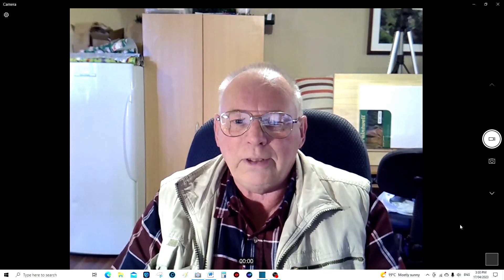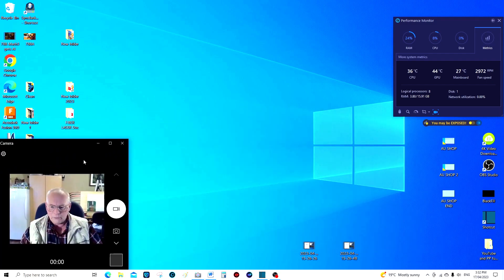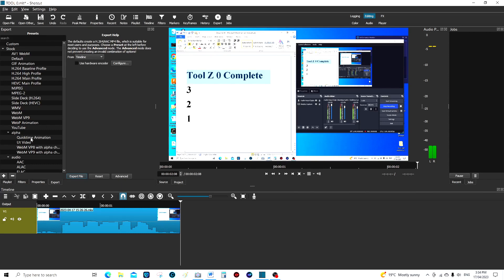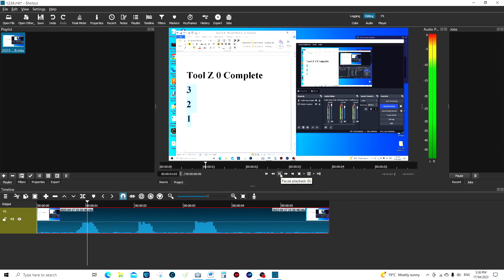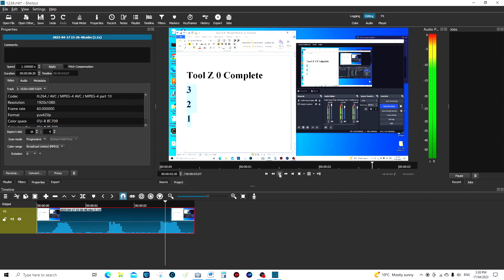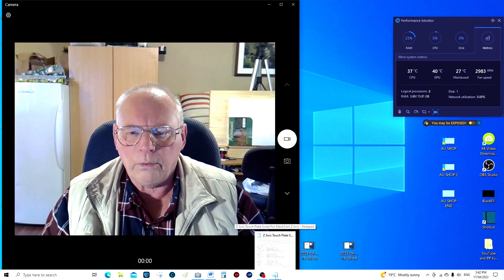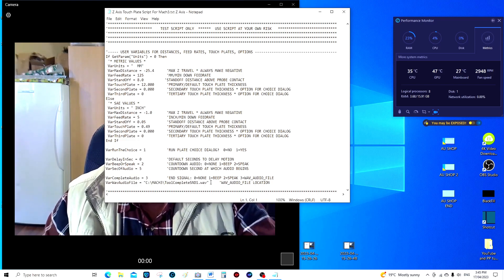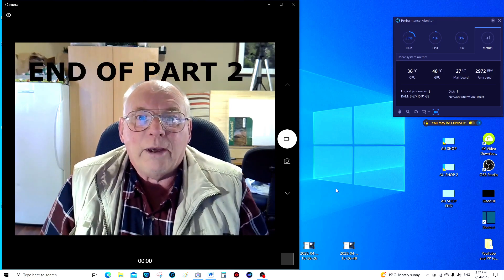How the A I was made for Mach3 Part 2 of 3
A Roger C Webb Mach3 and CNC tutorial Video 790 How the A I  was made for Mach3 Part 2 of 3 The Australian Inventors Workshop™ 2023

ROGERWEBB5798
(ONLY AT THIS ADDRESS BELOW)

& Purple Planet